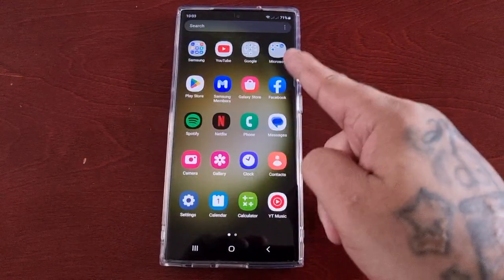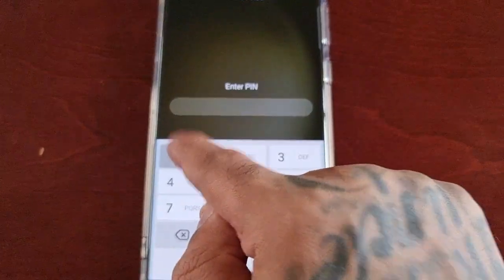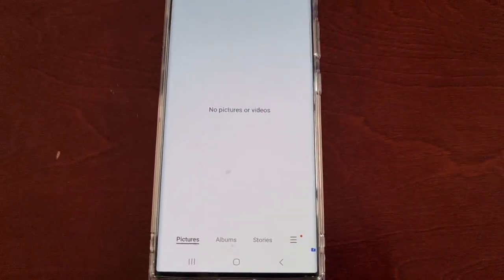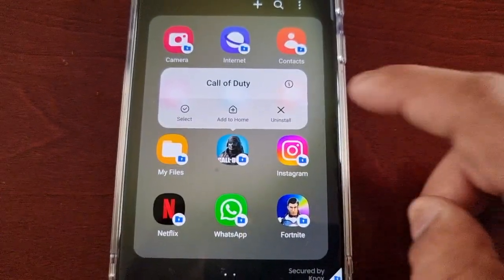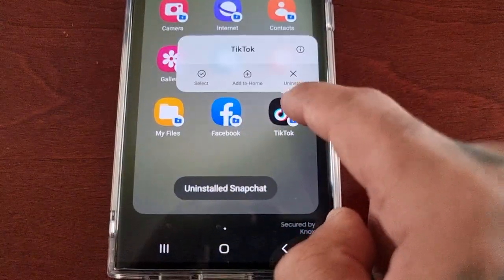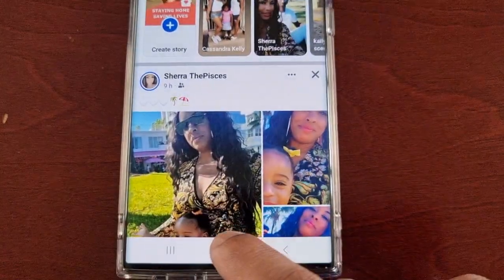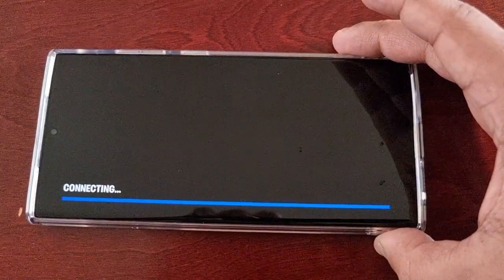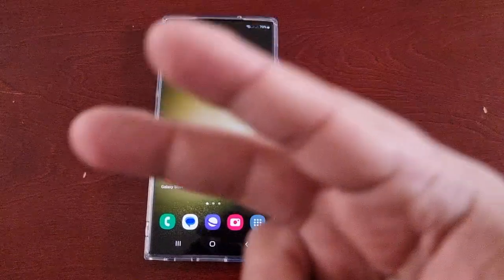Samsung Galaxy S23 Ultra How to Remove Files,Games,Apps,Video's,Music,Photo's From The Secure Folder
hey everyone in todays video i will be showing you how to Remove Files,Games,Apps,Video's,Music,Photo's From The Secure Folder on the brand new samsung galaxy s23 ultra.